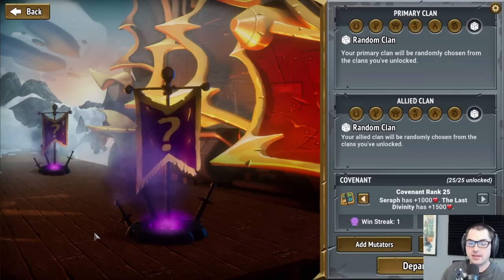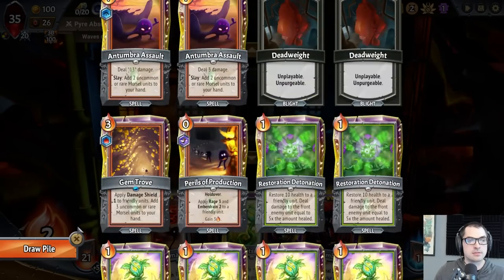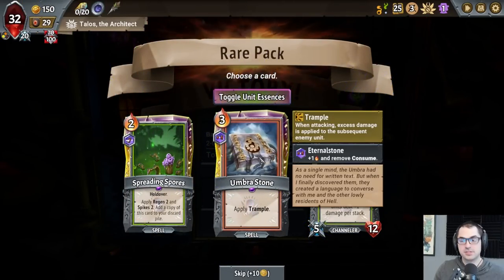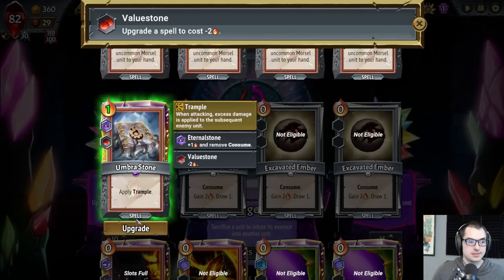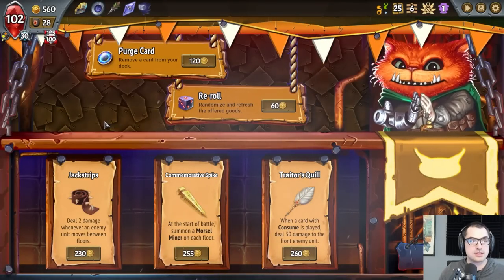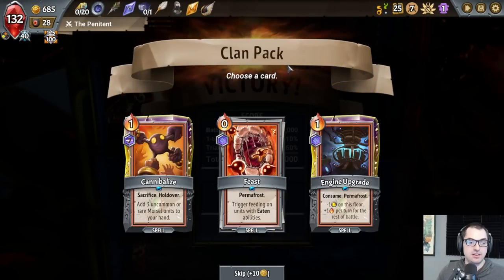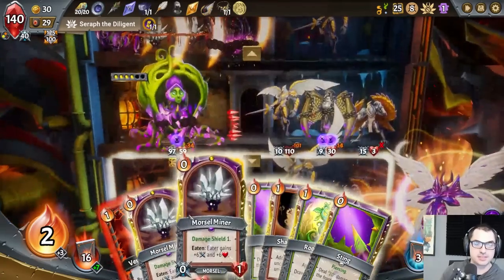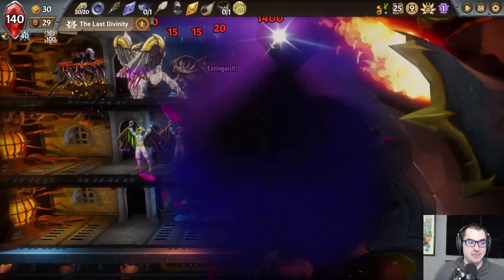I Wiped All Floors In 1 Attack!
With a Gorge-focused champion and so many morsel sources, there's no way I lose this!

In this Monster Train gameplay, Baalorlord, a Slay the Spire pro, does his first playthrough. He gives his reaction and review of the full game. We highlighted this Monster Train video from gameplay that aired on-stream. To join the action live, follow on Twitch